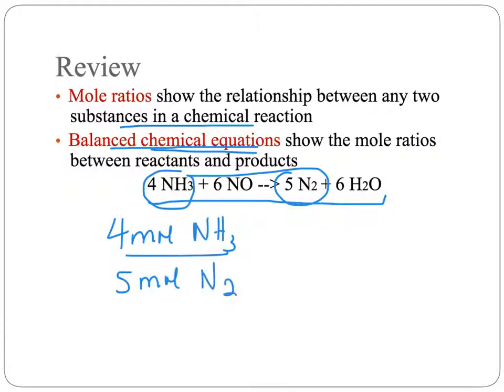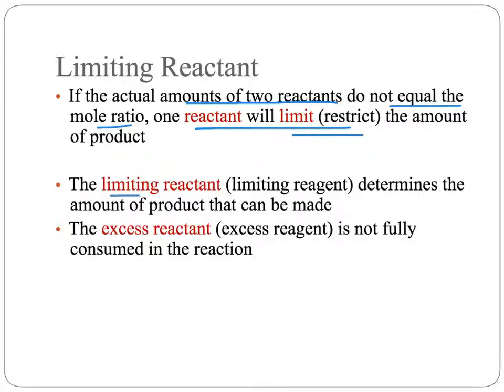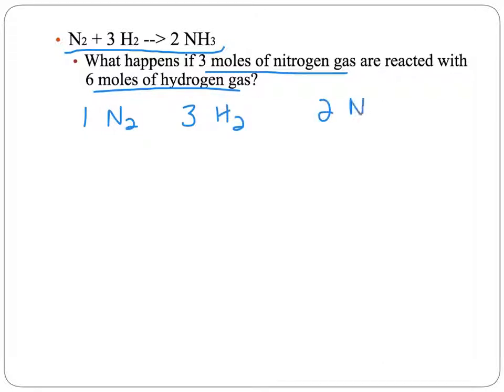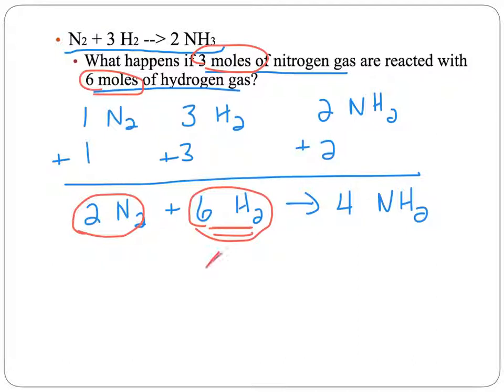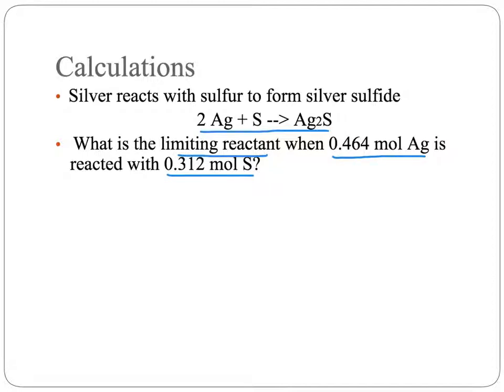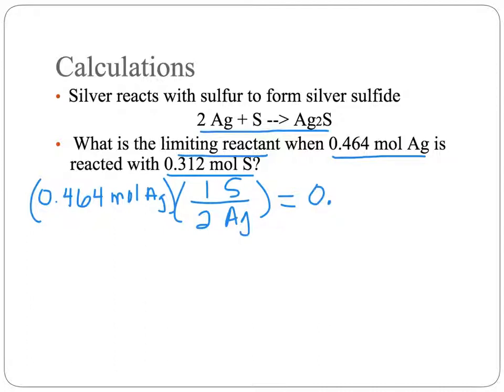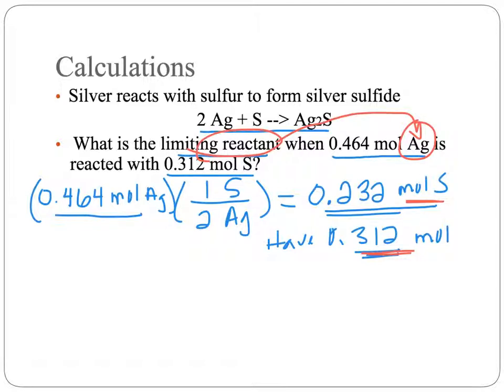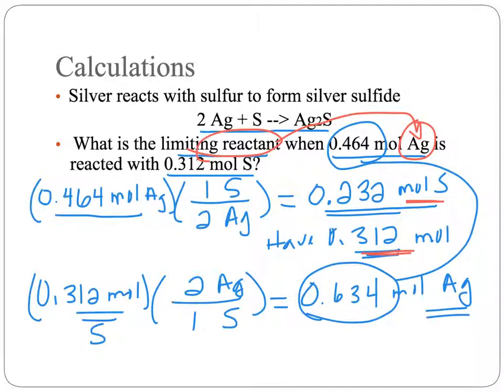Stoichiometry Module 6-2